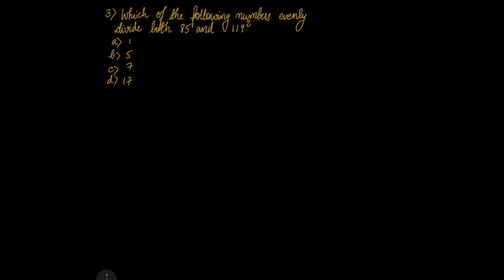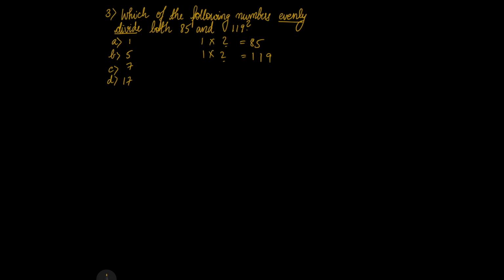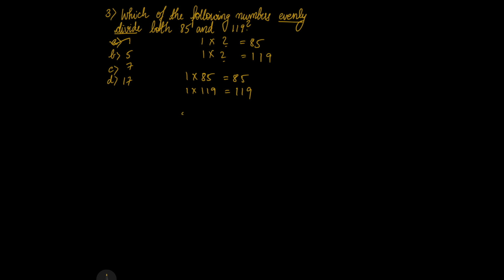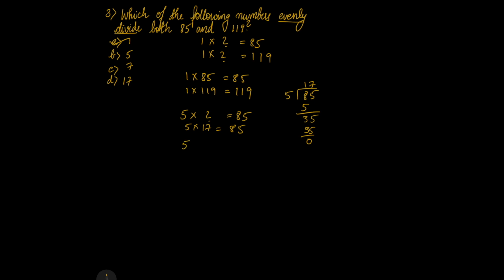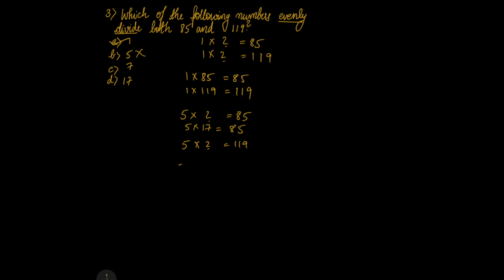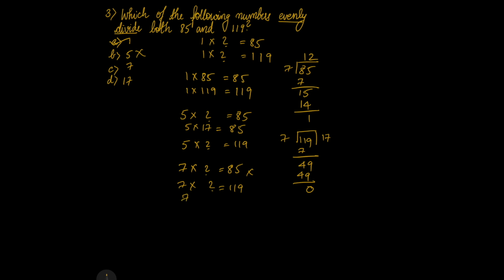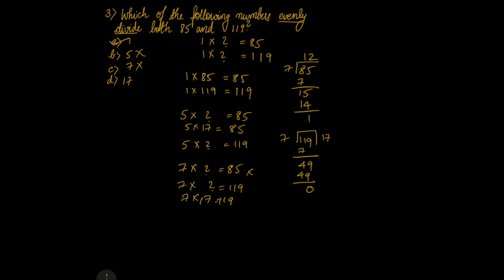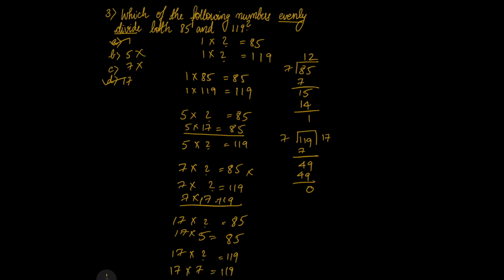Identify Common Factors | Part 3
Practice questions on identifying common factors:
Check if an option is a common factor of 85 and 119.

Corrections:

2:57 Can you multiply 17
1:38 when you divide 119 by 5.